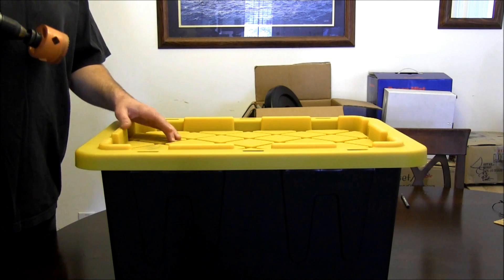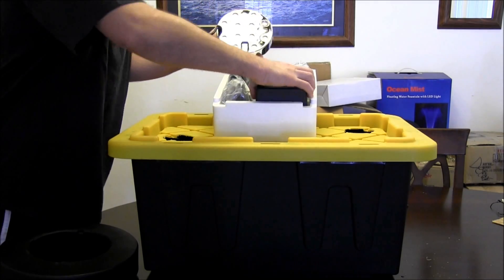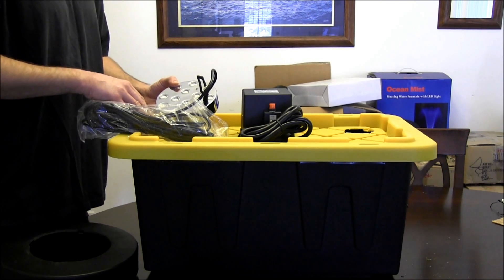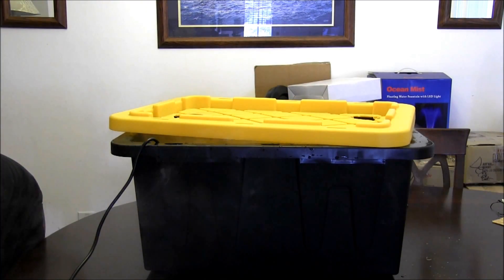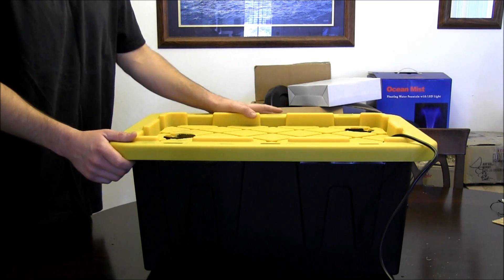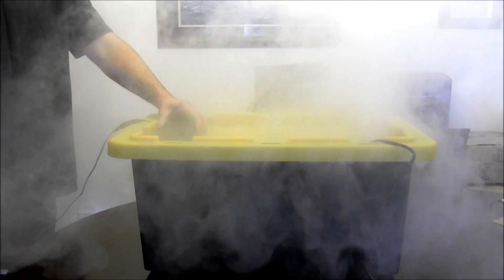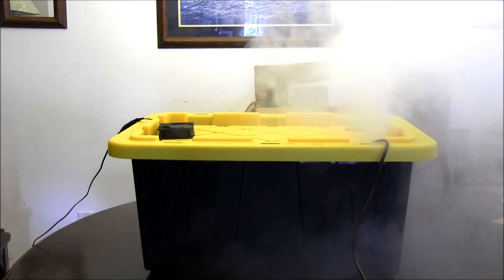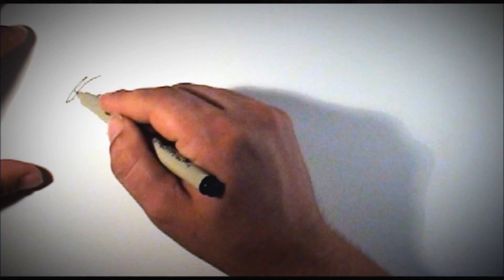How to make a humidifier for your home with Ultrasonic Mist Makers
How to make a home humidifier from Ultrasonic Mist Makers that will put all others to shame!

Raise the humidity in your home for hundreds less! The House of Hydro has DIY articles on Fogponics, Mycology humidification, home humidification, reptile humidification, and more!